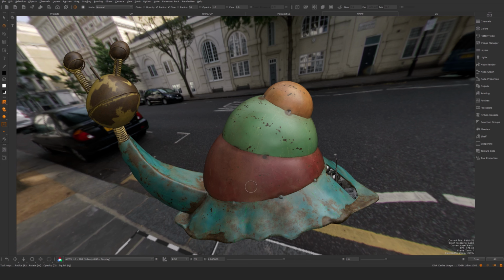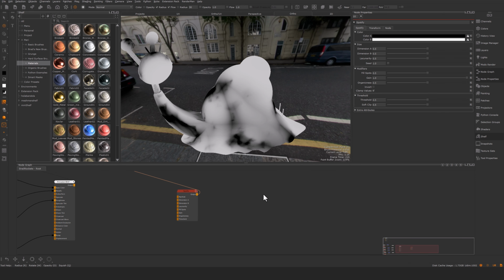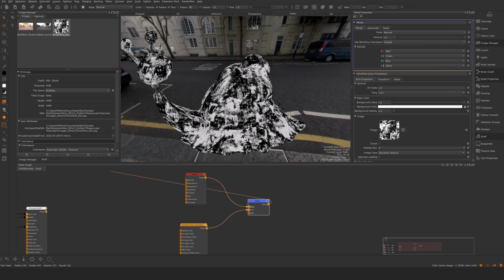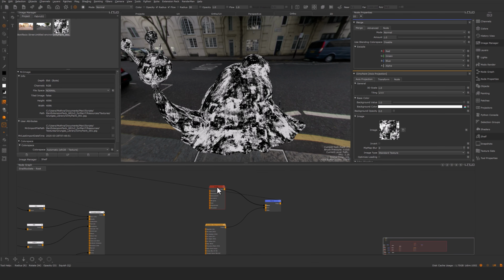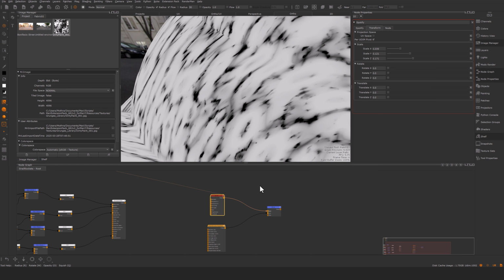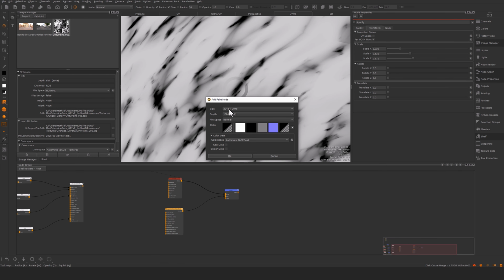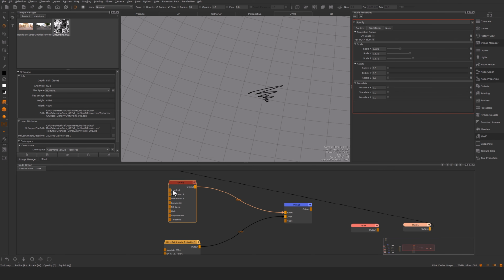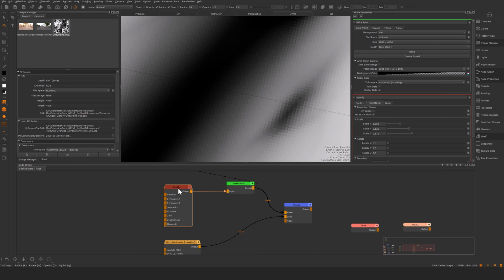Learn Mari Node Graph | Working with nodes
In this introduction to the mari node graph, we look at ways to interact with your nodes, we look at paint nodes and the difference between procedural and pixel data, and how you can create a subgraph.  Make sure to get the free asset if you want to follow along in the upcoming episodes

00:00 Introduction to the Mari node graph
00:17 Tab to create nodes in Mari
00:59 Right click menu to find nodes in Mari
01:25 Draging image into node graph
01:49 Merge nodes in Mari
02:14 disable nodes
02:48 selecting nodes in the Mari node graph
03:10 selecting all nodes in Mari
03:41 Procedural nodes
04:09 paint nodes in Mari
04:26 Patch size in Mari
05:23 texel desnity test in Mari
06:11 bake point to check procedural nodes
07:01 layout Nodes in Mari